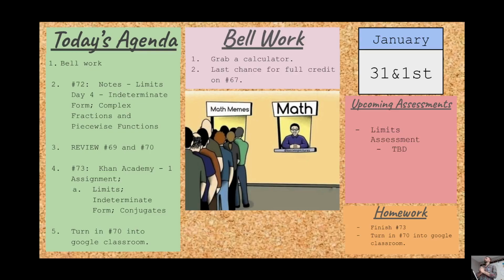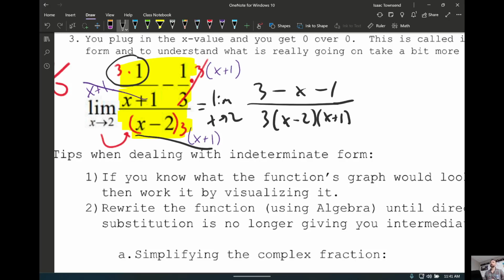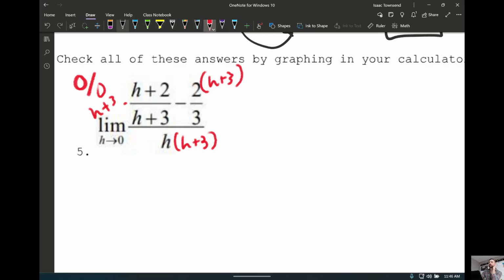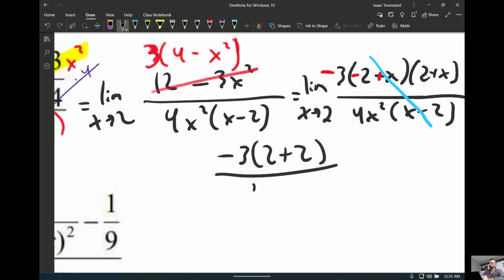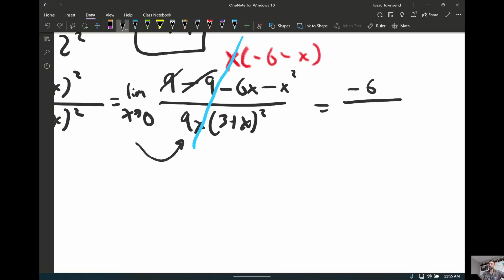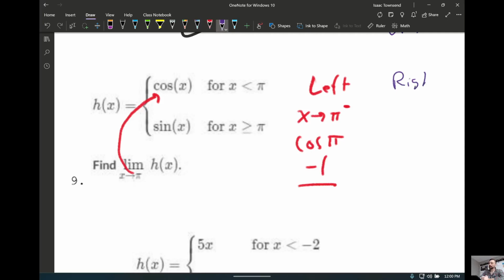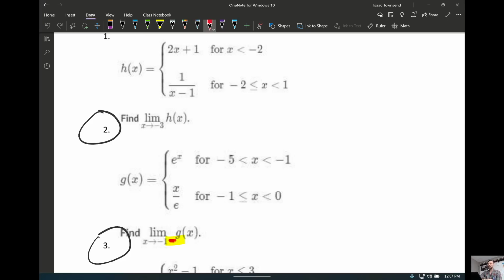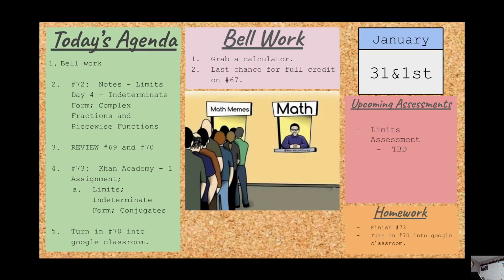02-01-2024 11 AM